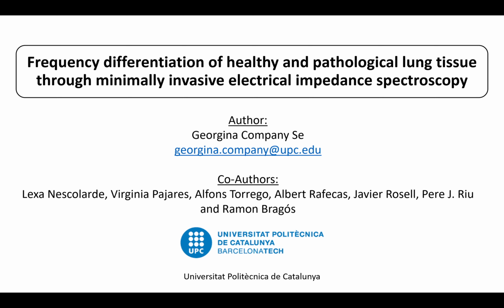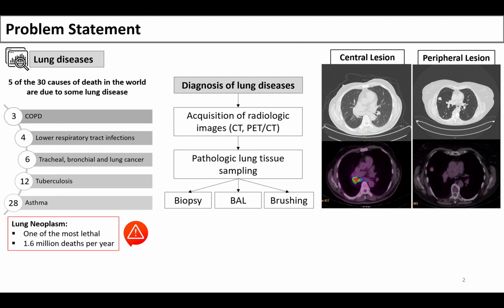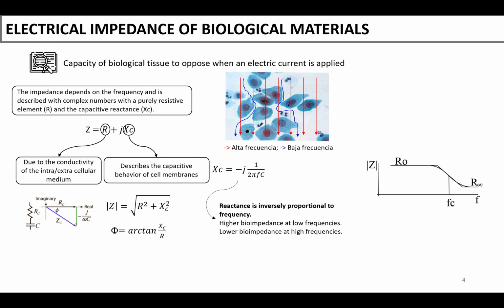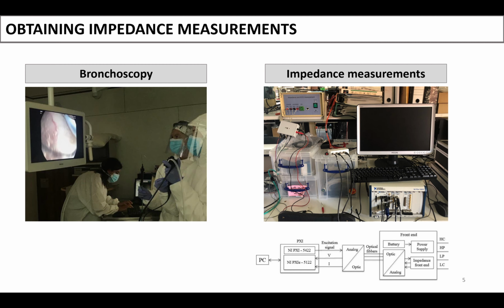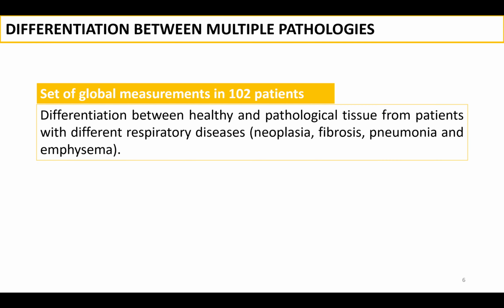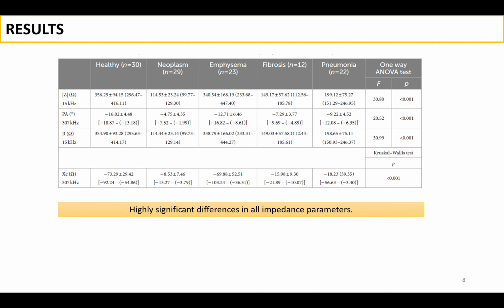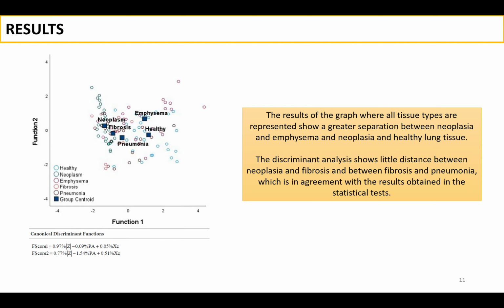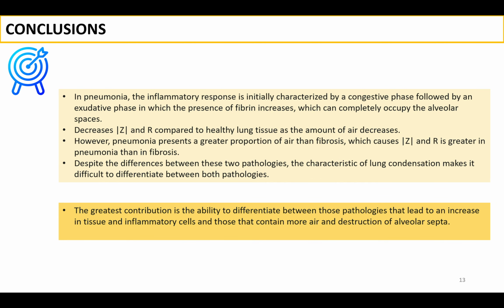04 Georgina Campany Differentiation of lung tissue through EIS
"Differentiation of lung tissue through EIS (Lung_EIS)" project, candidate of INnovate&INspire Award-Audience Choice.